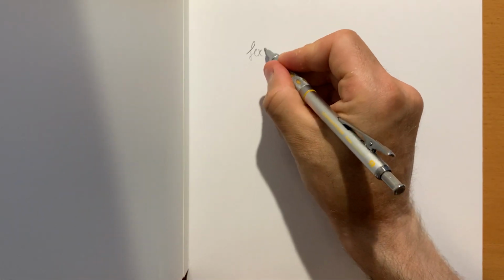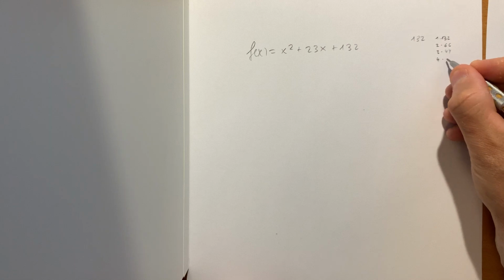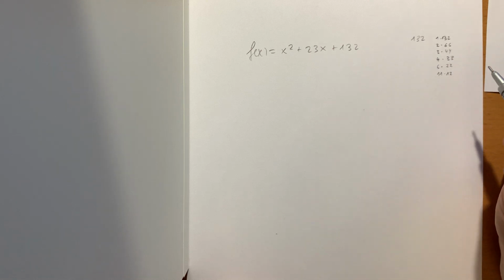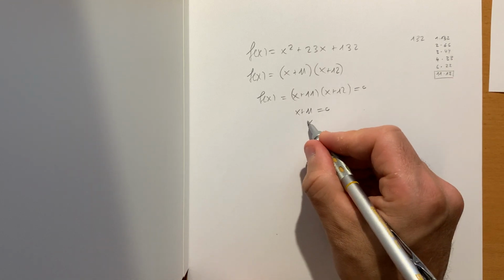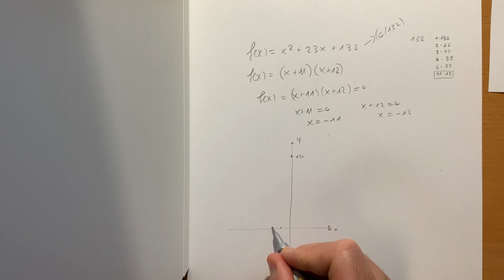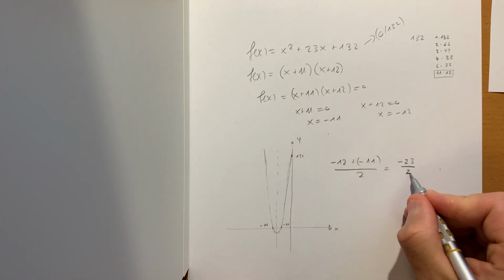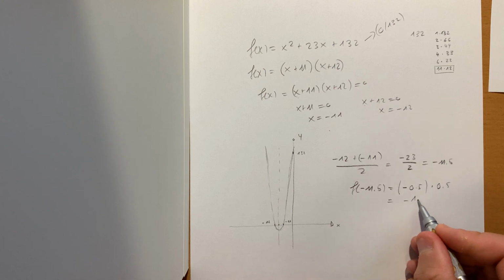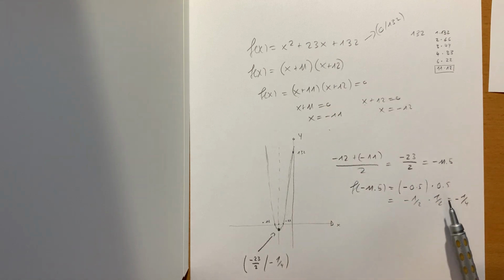4bi 05062020 quadratic functions the factored form Ex3 b